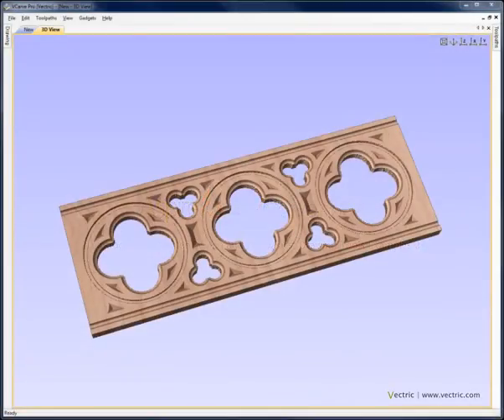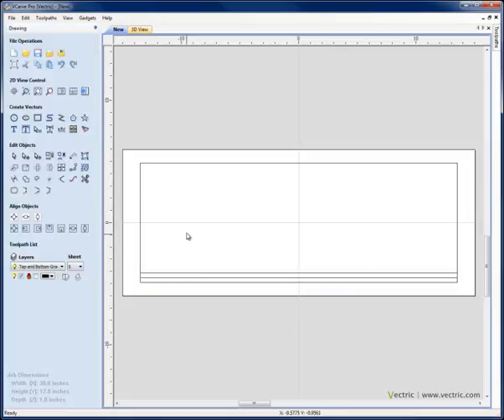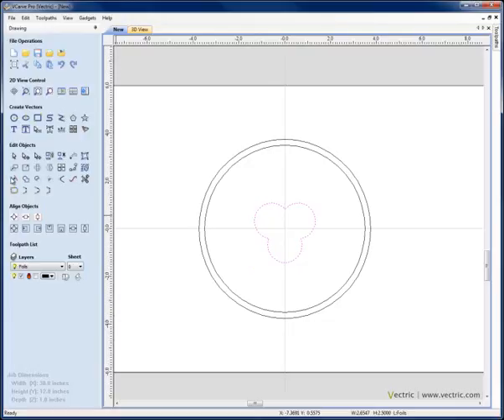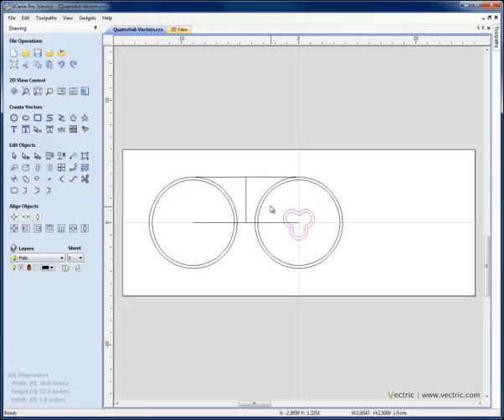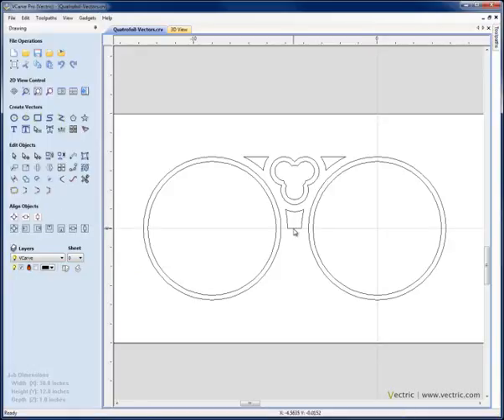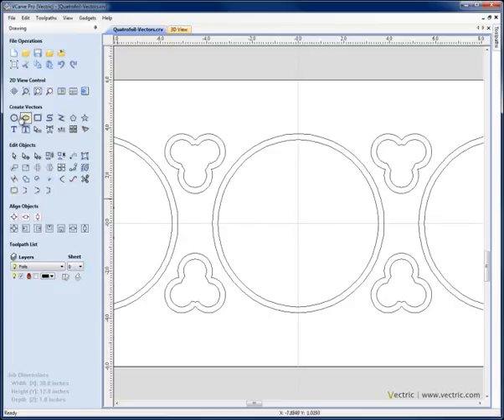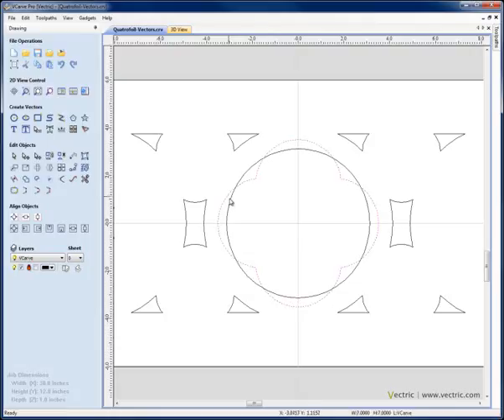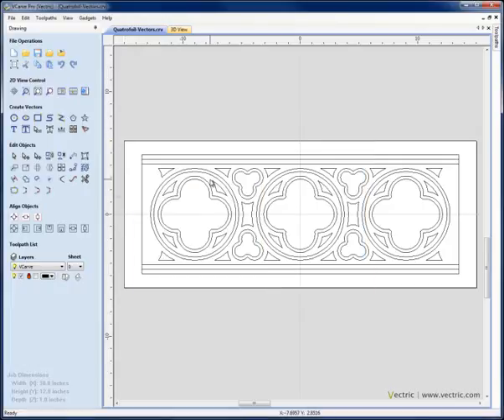a5 drawing tools 2